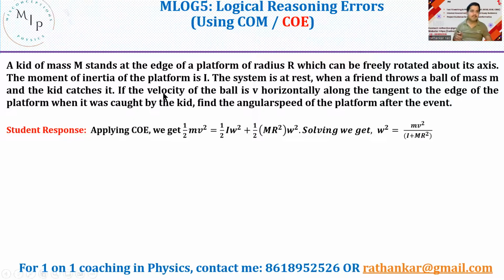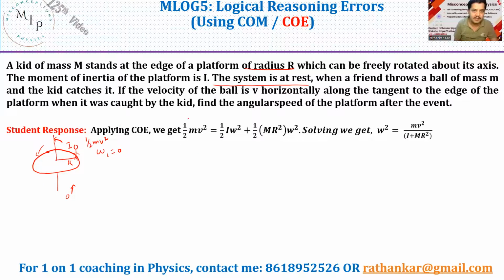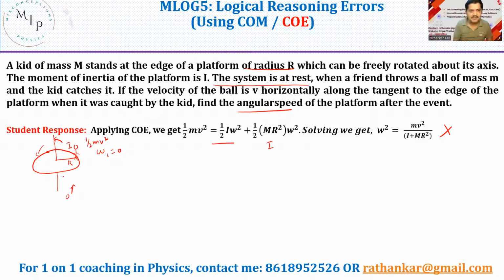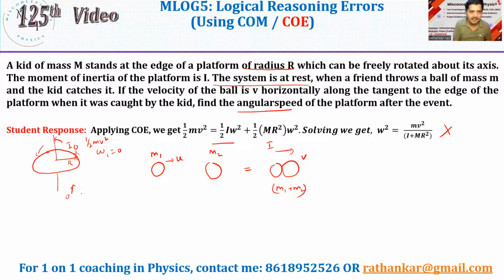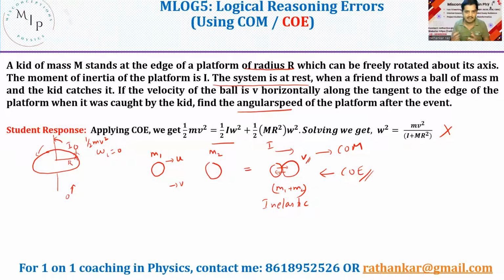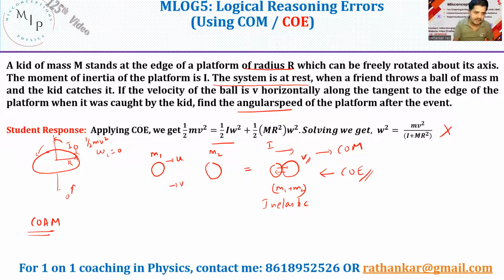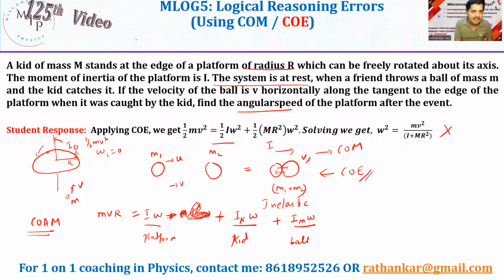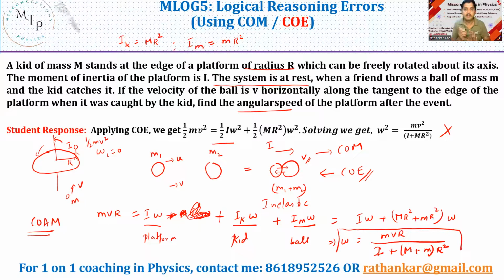MLOG6: Misconceptions in Physics: Logical Reasoning Errors (Using COM / COE )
Welcome to the 125th Video on Misconceptions in Physics. We are currently discussing Logical reasoning errors in this video series

This video is about understanding the usage of COM / COE in certain problems. Many students get confused in these type of problems and apply one principle to another. This misconception is explained clearly with necessary mathematical details.

1. IB Physics Hub

2. My Linkedin Profile

3. My Facebook Profile

4. My Instagram Profile